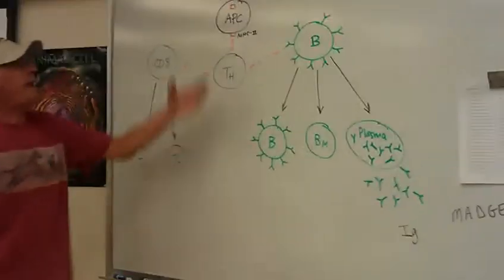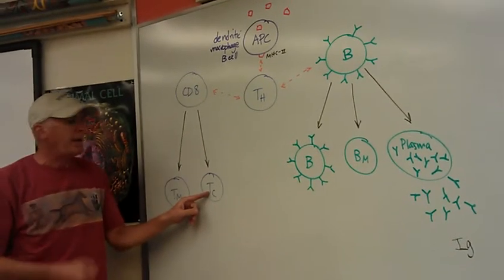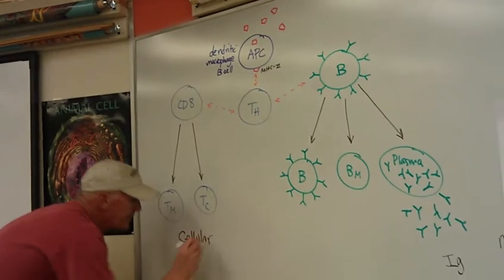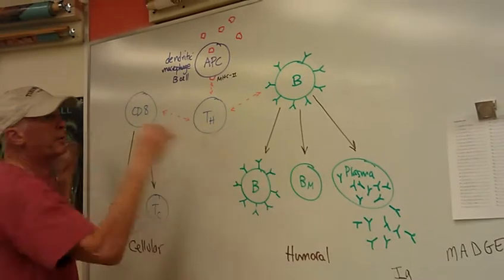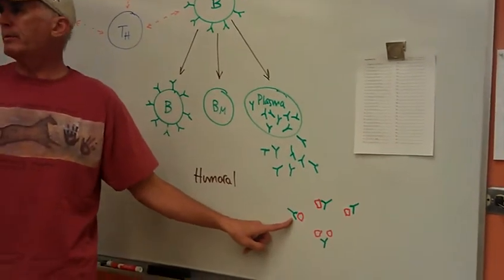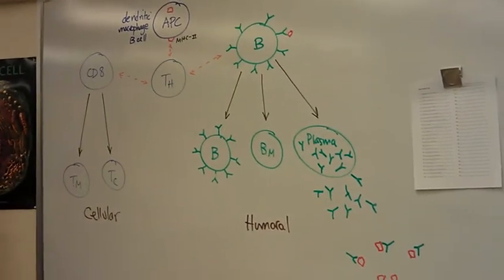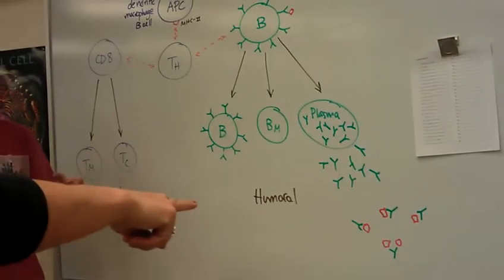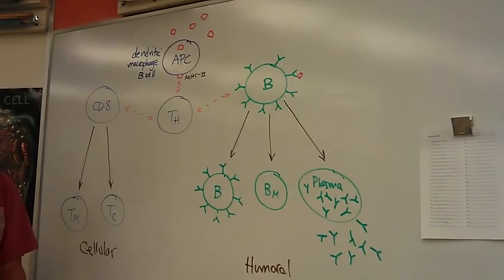Specific immunity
My anatomy teacher explaining Specific Immunity. I hope this helps!